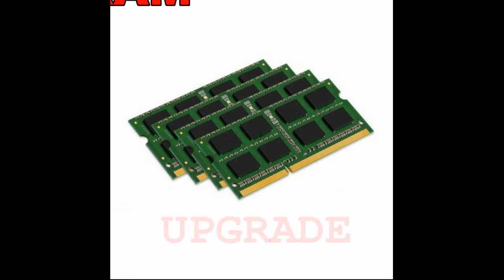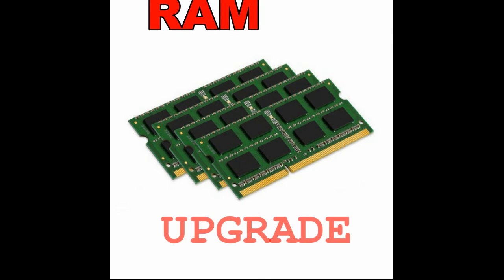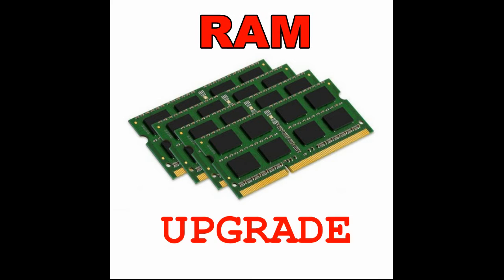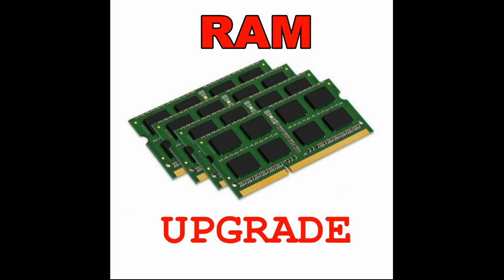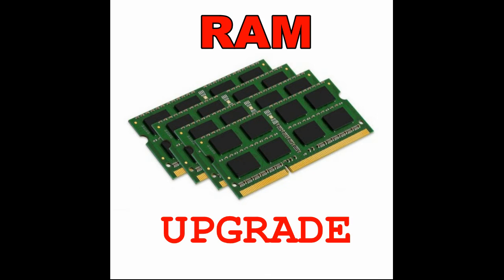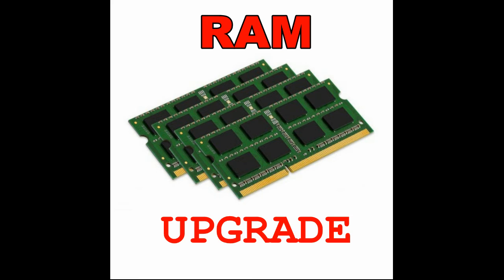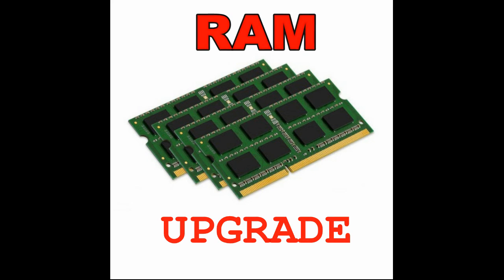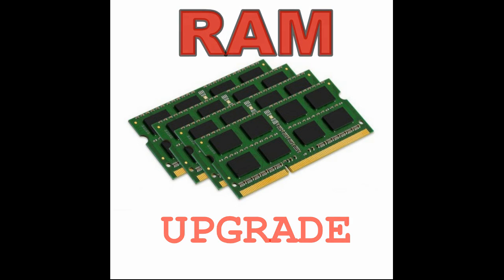Will more RAM fix gaming lags from your PC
I'm going to tell you a way to fix your gaming experience